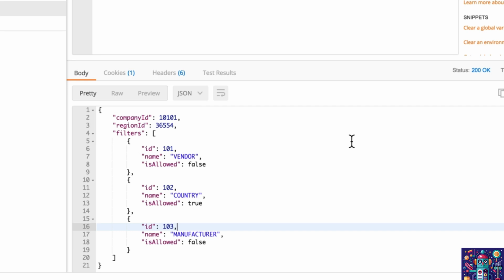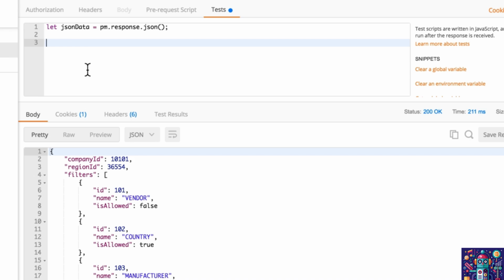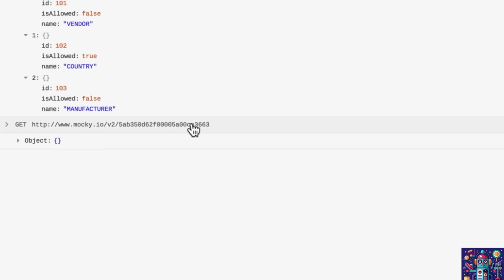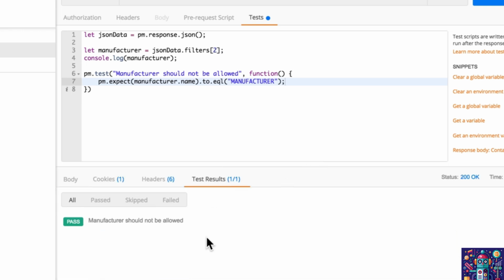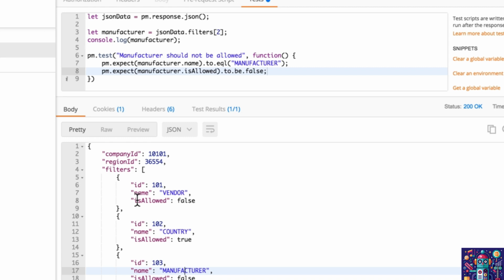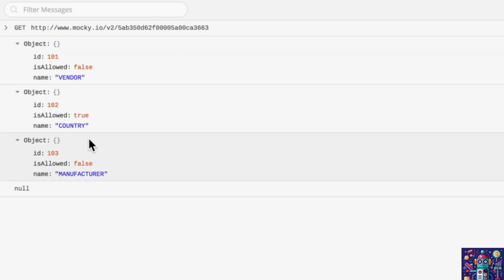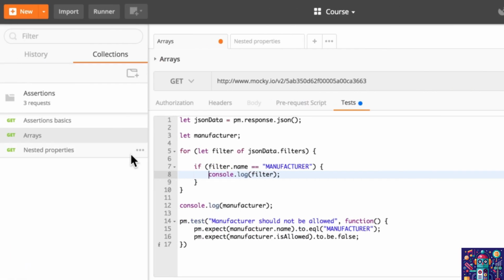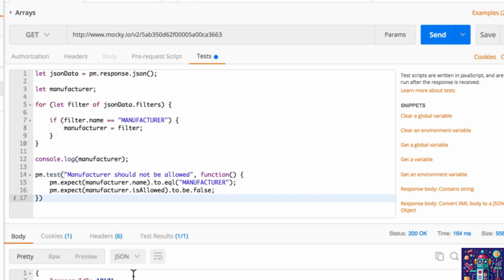24. Assertions on arrays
🚀 Master Assertions on Arrays in Postman! 🧑‍💻

In this video, we dive deep into working with arrays in JSON responses 🌟. Learn how to:
✅ Parse response bodies into JavaScript objects.
✅ Navigate nested objects and arrays effortlessly.
✅ Write robust assertions using pm.expect.
✅ Dynamically locate objects in arrays without relying on fixed indices.
✅ Use for...of loops and conditions to find the exact data you need.

💡 Whether you're a beginner or an experienced Postman user, this tutorial will sharpen your skills and help you write better API tests! 🛠️

📌 Key Highlights:
⏱️ 00:01 - Introduction to JSON response structure.
⏱️ 01:16 - Parsing and navigating JSON data.
⏱️ 03:14 - Writing assertions for specific properties.
⏱️ 06:59 - Handling dynamic arrays safely.
⏱️ 08:02 - Using loops to locate objects.
⏱️ 13:15 - Recap of techniques.

👉 Don’t forget to try it yourself using the response body provided in the video! 🎯